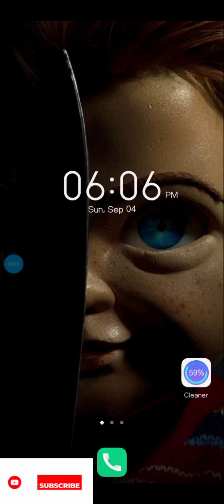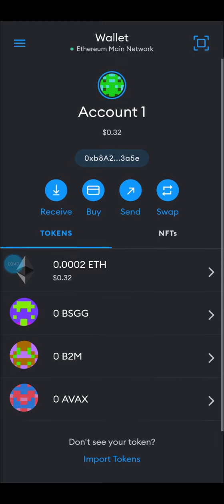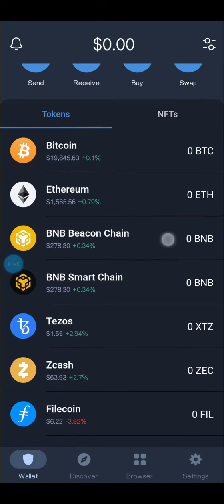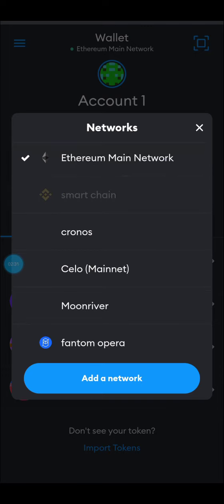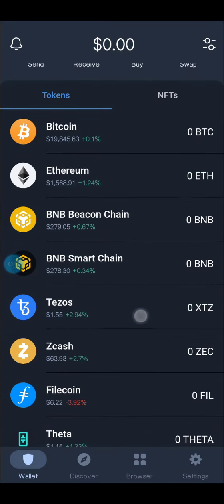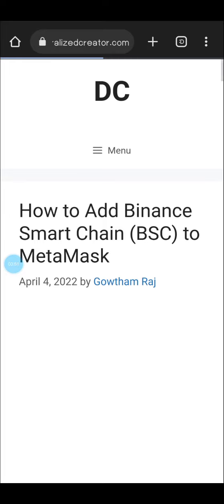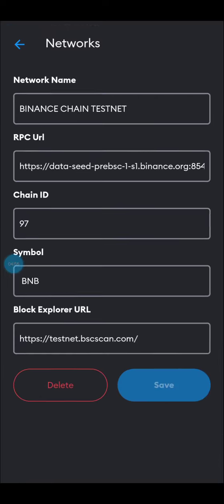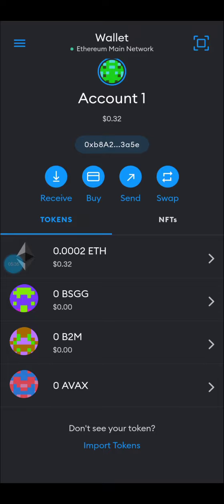LESSON 3 : HOW TO USE METAMASK MOBILE APP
AFTER WATCHING THIS YOU WILL BE SUPRISED

crypto airdrop
proof of humanity
arbitrum nova airdrop
arbitrum airdrop
gitcoin passport
starknet testnet airdrop
metamask airdrop
step app
telegram fragment
debank web3 id
starknet airdrop
airdrop crypto
dydx airdrop
starknet id
tally ho
debank airdrop
fat token claim
today airdrop
best airdrop
new airdrop